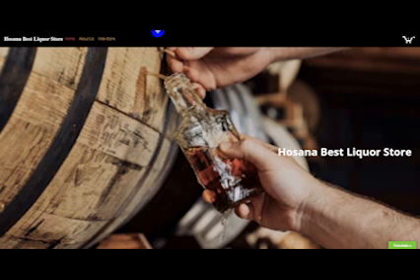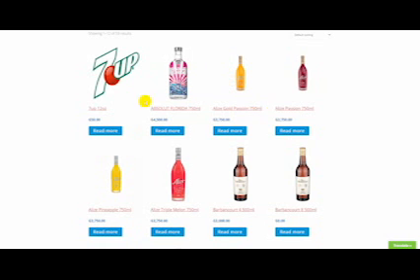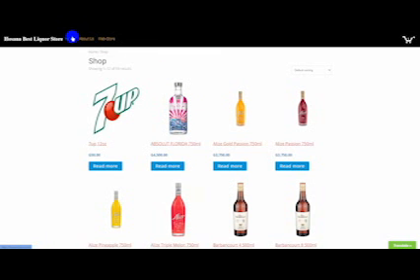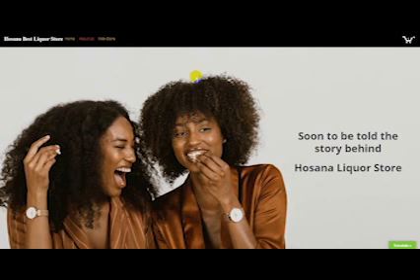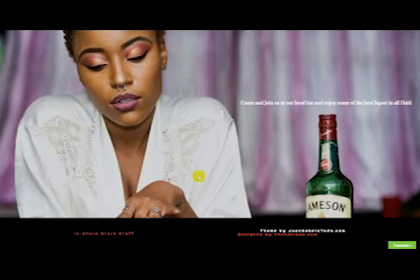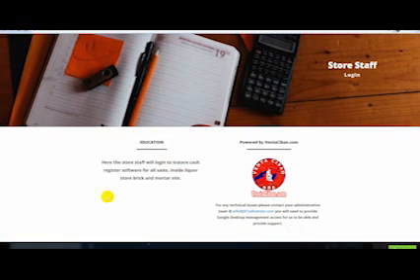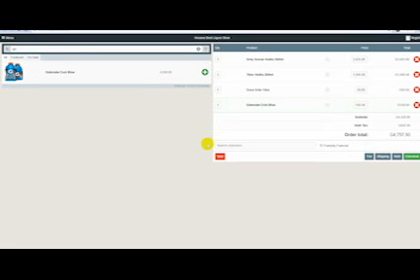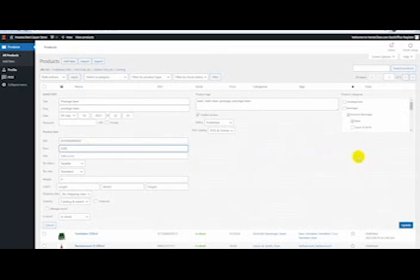Hosana training video for Frantz and Rose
Enjoy Hosana Best Liquor Store